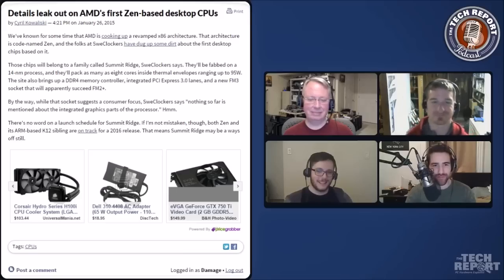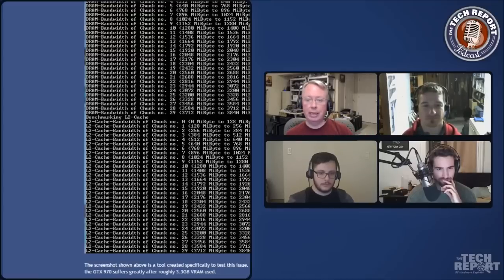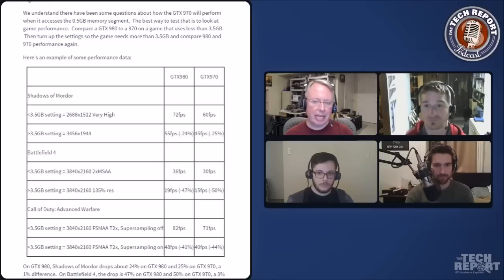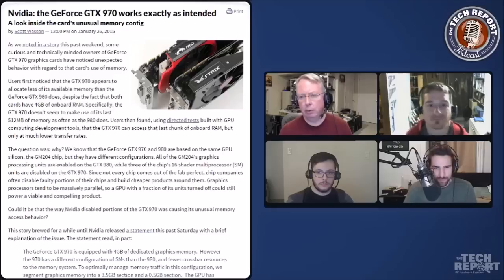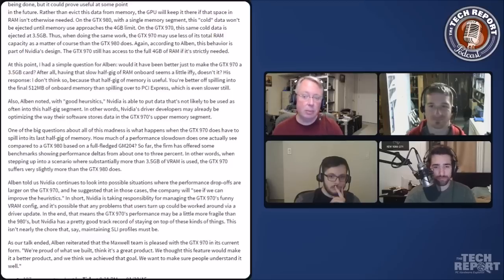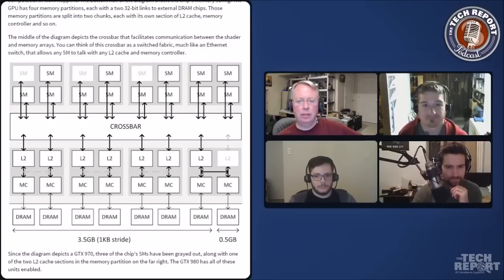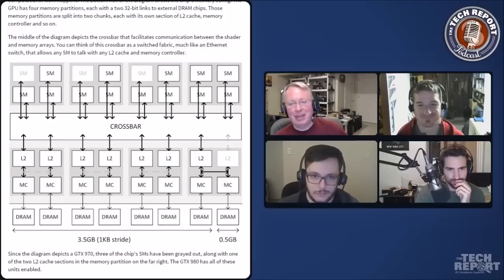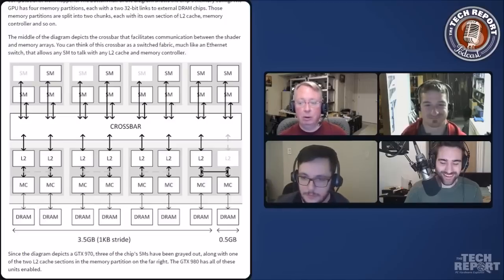What's the deal with the GeForce GTX 970 memory config?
Here's our take on the recent revelations about the GeForce GTX 970's memory config. We cover how it works, what Nvidia didn't tell us, and what it means for GTX 970 owners.